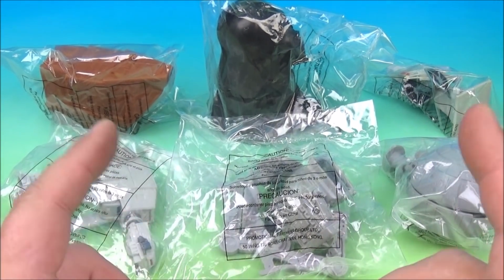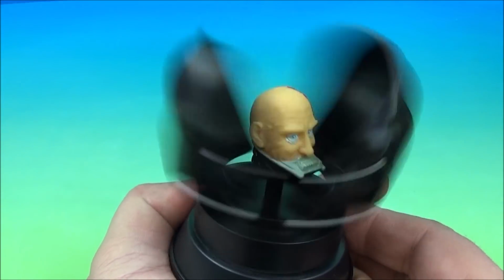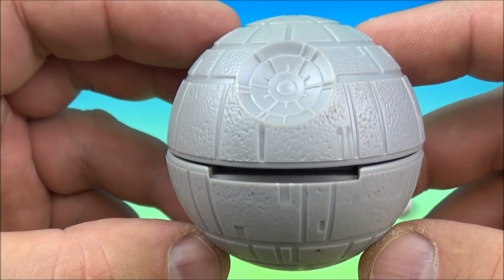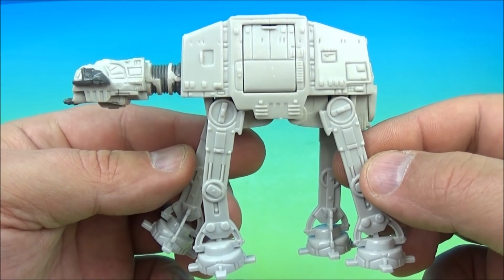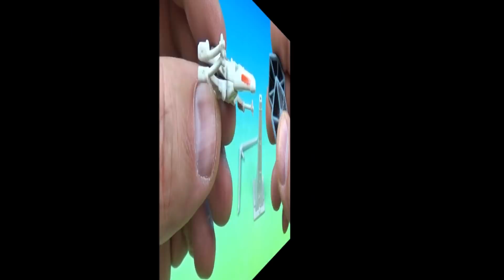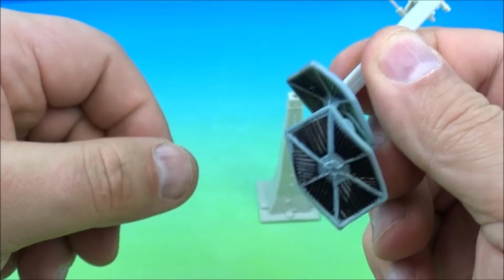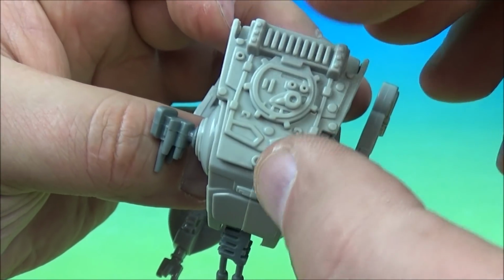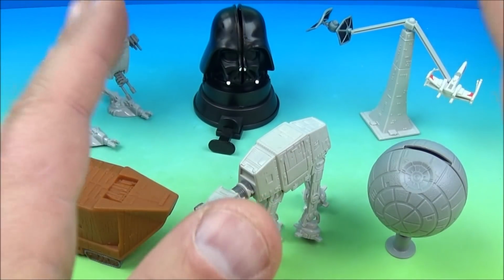1997 STAR WARS SET OF 6 KFC MOVIE COLLECTIBLES VIDEO REVIEW (Australia Import)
Star Wars is an American epic space opera franchise, created by George Lucas and centered around a film series that began with the eponymous 1977 movie. The saga quickly became a worldwide pop culture phenomenon.

The first film was followed by two successful sequels, The Empire Strikes Back (1980) and Return of the Jedi (1983); these three films constitute the original Star Wars trilogy. A prequel trilogy was released between 1999 and 2005, albeit to mixed reactions from critics and fans. Finally, a sequel trilogy to conclude the nine-episode saga began in 2015 with The Force Awakens. The first eight films were nominated for Academy Awards (with wins going to the first two released) and were commercially successful, with a combined box office revenue of over US$8.5 billion. Together with the theatrical spin-off films The Clone Wars (2008), Rogue One (2016), and Solo: A Star Wars Story (2018), Star Wars is the second-highest-grossing film series of all time.

The film series has spawned into other media, including books, television shows, computer and video games, theme park attractions and lands, and comic books, resulting in significant development of the series' fictional universe. Star Wars holds a Guinness World Records title for the "Most successful film merchandising franchise". In 2018, the total value of the Star Wars franchise was estimated at US$65 billion, and it is currently the fifth-highest-grossing media franchise.